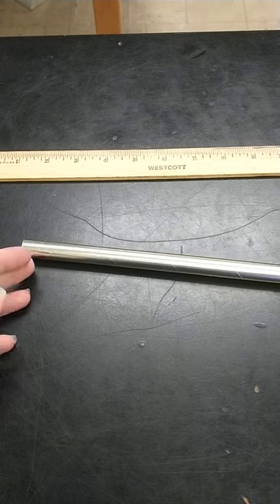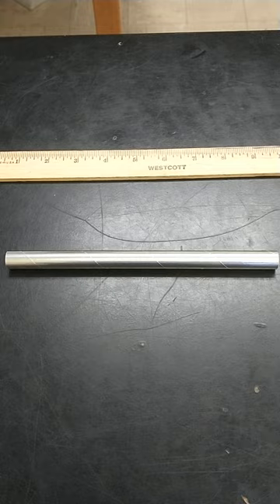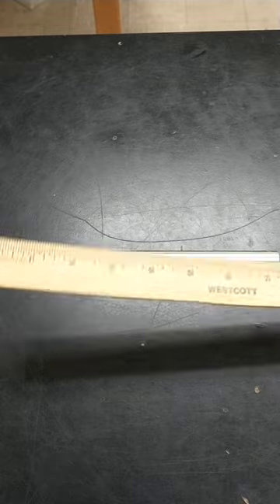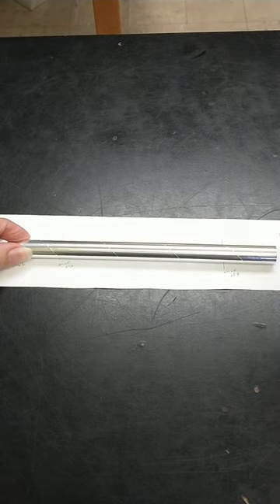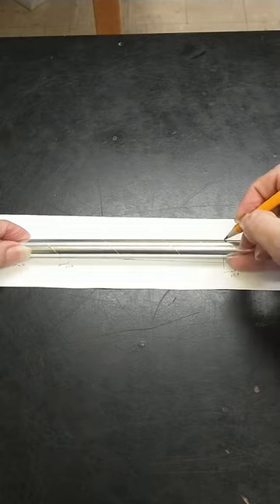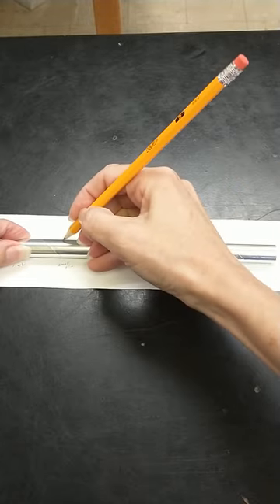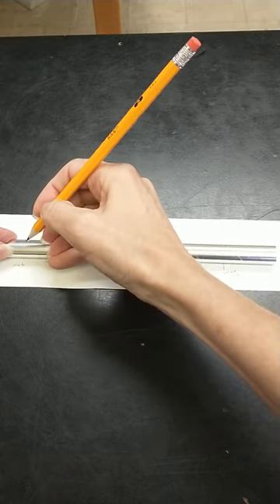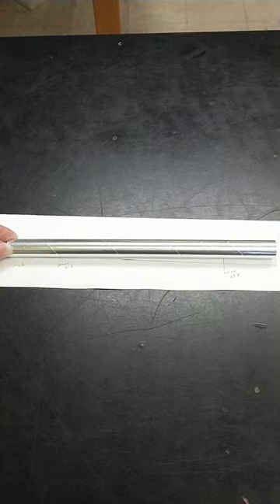Marking gnome rocket